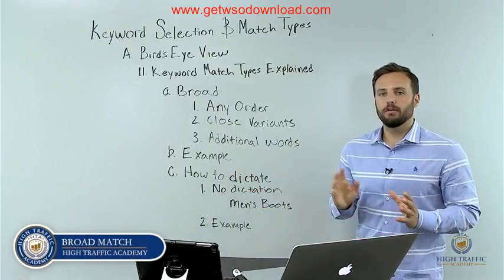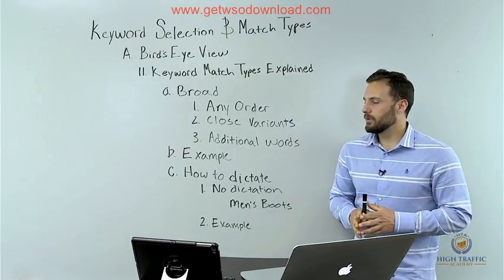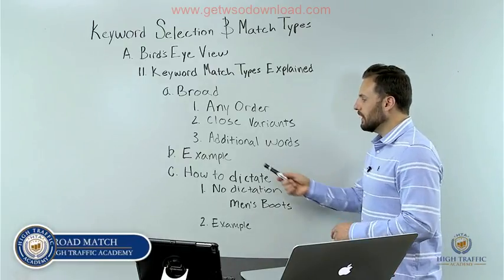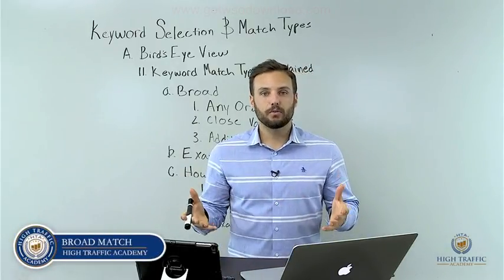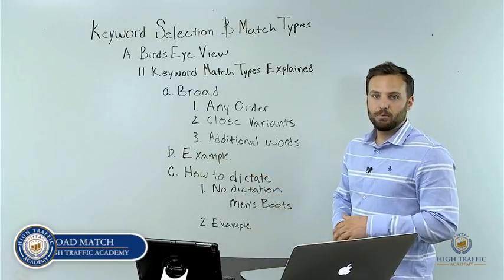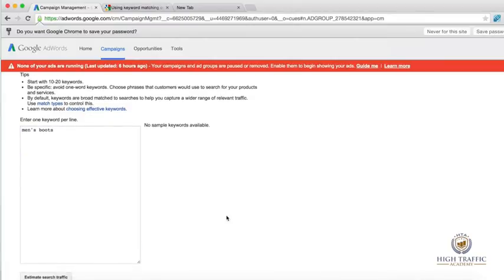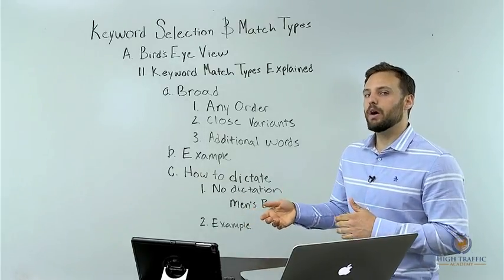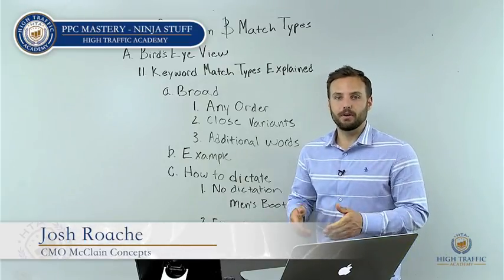5 Broad Match High Traffic Academy